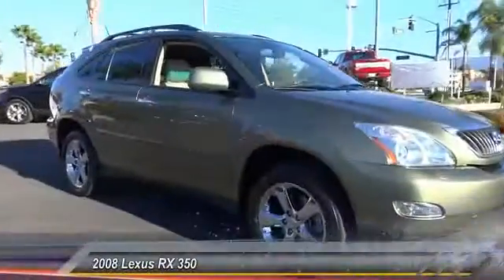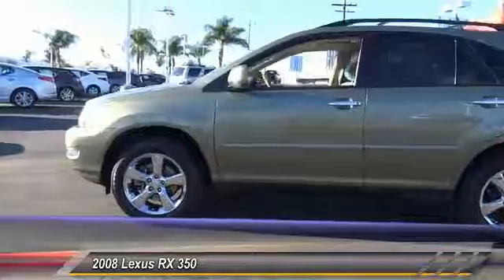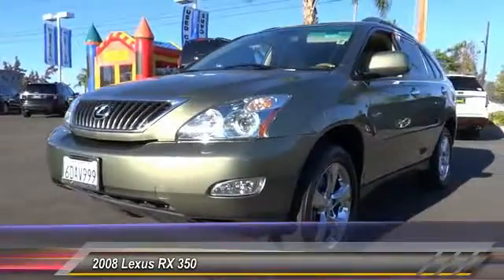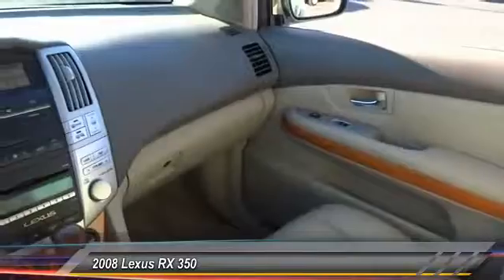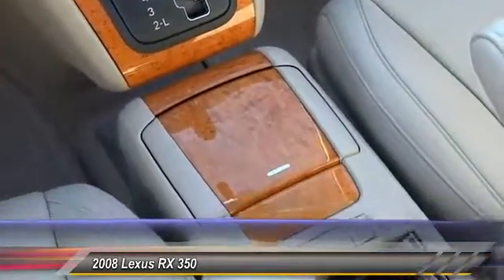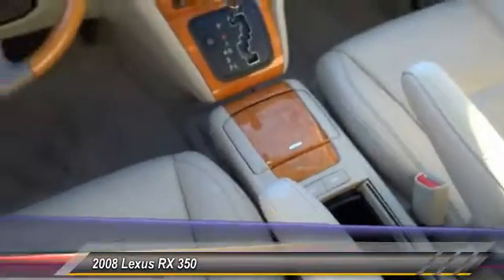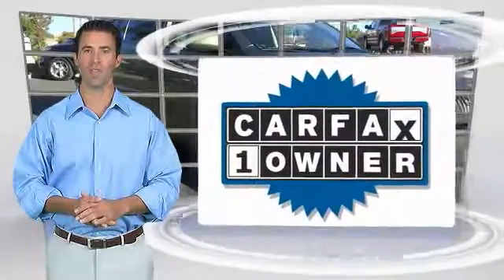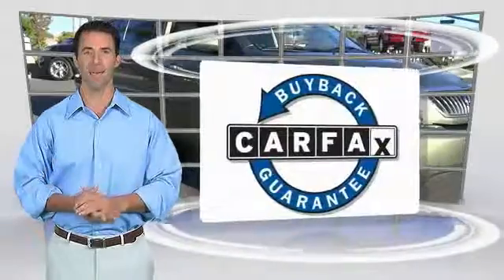2008 Lexus RX 350 HEMET BEAUMONT MENIFEE PERRIS LAKE ELSINORE MURRIETA 814786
2008 Lexus RX 350 FWD 4DR

GOSCH FORD HEMET PROUDLY SERVING HEMET, BEAUMONT, MENIFEE, PERRIS, LAKE ELSINORE, MURRIETA, AND SURROUNDING SOUTHERN CALIFORNIA LOCATIONS. THIS GREEN 2008 Lexus RX 350 IS EQUIPPED WITH A 3.5L DOHC SFI 24-valve V6 engine-inc: dual variable valve timing w/intelligence (VVT-i), AUTOMATIC TRANSMISSION, AND RECEIVES AN ESTIMATED 18 City/23 Hwy MPG. GOSCH FORD HEMET 150 CARRIAGE CIRCLE HEMET CA 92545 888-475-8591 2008 Lexus RX 350 FWD 4DR Gosch Auto Group is excited to offer this 2008 Lexus RX 350. This vehicle is loaded with great features, plus it comes with the CARFAX BuyBack Guarantee. If you're in the market for an incredible SUV -- and value on-the-road comfort and manners more than ultimate off-road prowess or tow capacity -- you'll definitely want to check out this Lexus RX 350 . In addition to being well-cared for, this Lexus RX 350 has very low mileage making it a rare find. Please contact the Gosch Auto Group for more information. Stock #: 814786 | VIN: 2T2GK31UX8C040031 | 2008 Lexus RX 350 FWD 4dr Gosch Ford Hemet